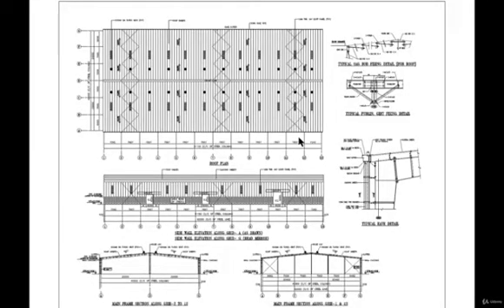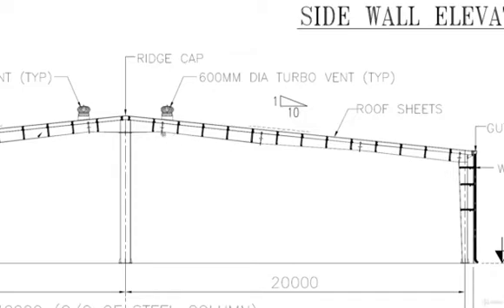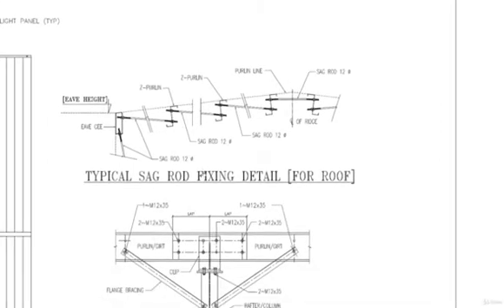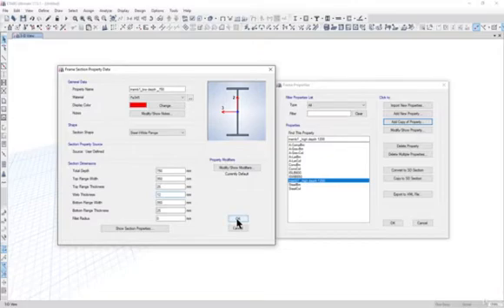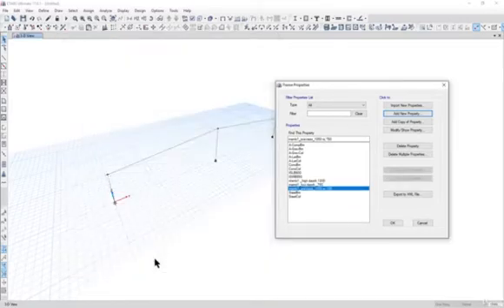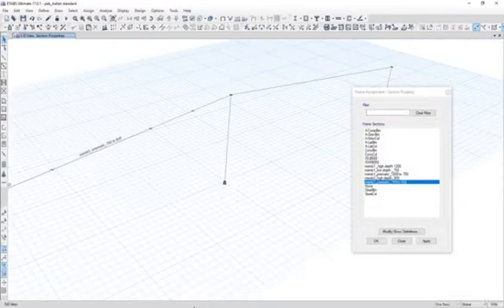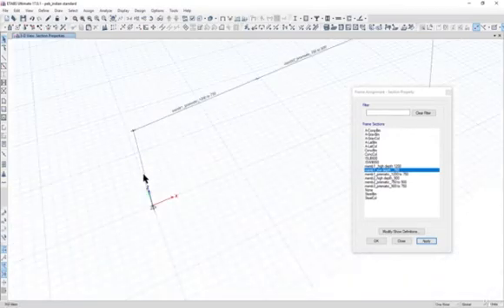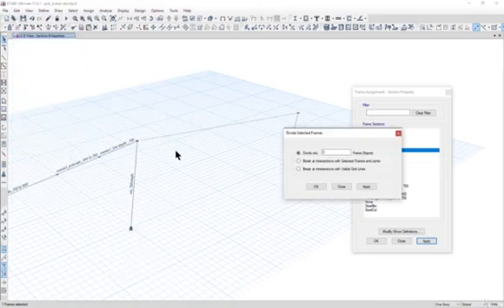Complete course of PEB Structure on Etabs Lecture 3 = property definition of model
Pre Engineerd building Structures are steel Sturctures actually. A pre-engineered building (PEB) is designed by a PEB supplier or PEB manufacturer with a single design to be fabricated using various materials and methods to satisfy a wide range of structural and aesthetic design requirements. This is contrasted with a building built to a design that was created specifically for that building. Within some geographic industry sectors pre-engineered buildings are also called pre-engineered metal buildings (PEMB) or, as is becoming increasingly common due to the reduced amount of pre-engineering involved in custom computer-aided designs, simply engineered metal buildings (EMB). I have Shared PEB Wind Load Excel Sheet And PEB AutoCAD Drawingswith links